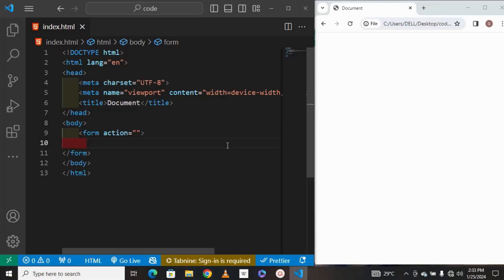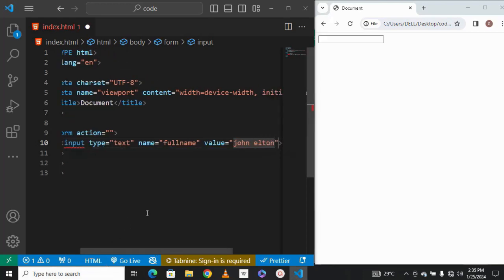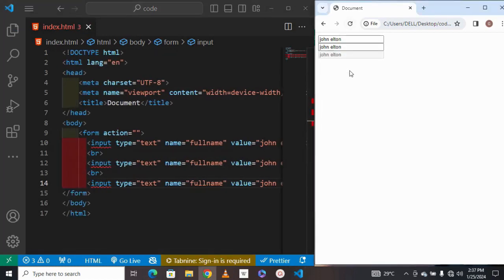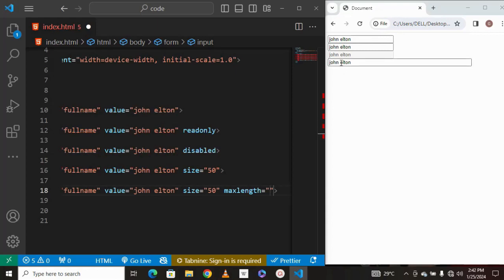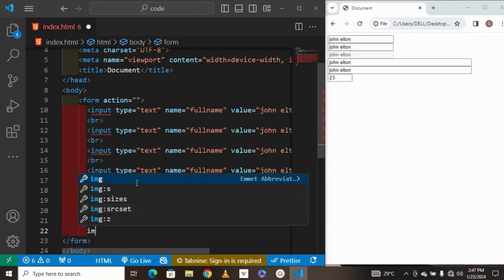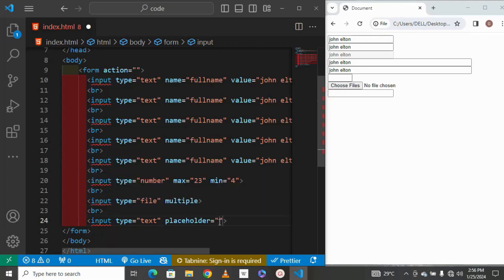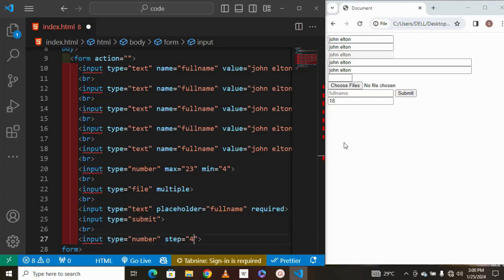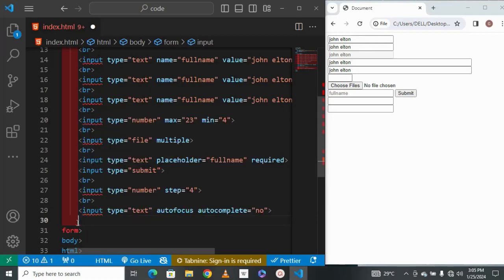HTML Form Input Attribute - CENTADESK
HTML Form Input Attribute